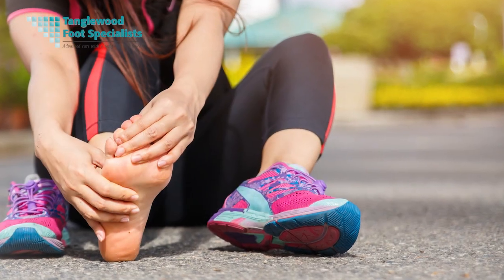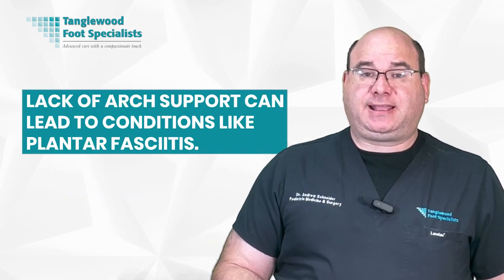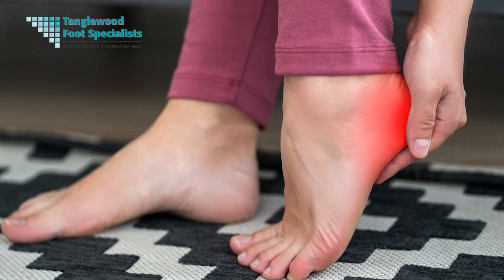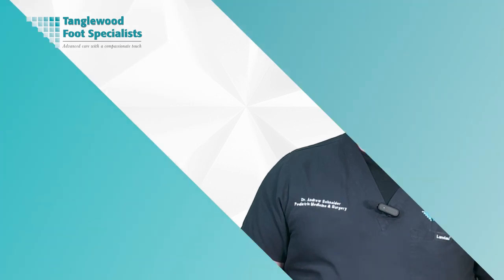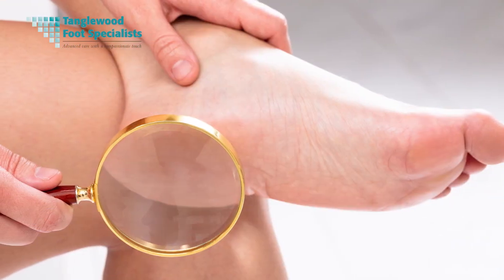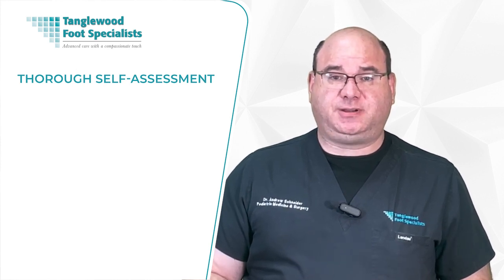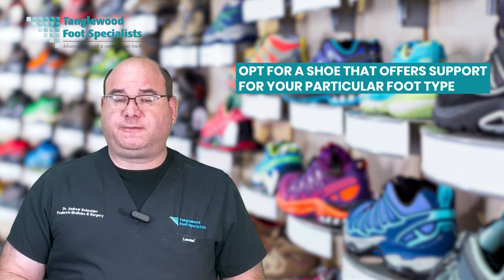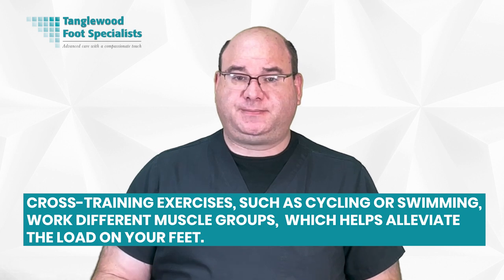Why Is My Foot Hurting After My Run? What Can I Do About It?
Experiencing foot pain after your run? It's not just a nuisance; it could be a signal that something needs adjustment in your running routine or gear. Let's explore some common causes and solutions for post-run foot discomfort.

Foot pain after running can result from various factors, including overuse, muscle strain, or improper footwear. Pushing your foot muscles beyond their limits or not allowing enough recovery time between runs can lead to microscopic tears and inflammation. To prevent this, avoid increasing your running distance or intensity too quickly and ensure your muscles get proper rest and strengthening exercises.

Wearing inappropriate shoes or lacking adequate foot support during your run can also contribute to post-run foot pain. Your feet need cushioning and support to withstand the impact of running, so invest in properly fitted running shoes designed for your foot type and running style. Consider consulting a podiatrist or shoe specialist for guidance, and don't forget to replace your shoes regularly to avoid worn-out soles.

Underlying conditions like Plantar Fasciitis, Stress Fractures, or Achilles Tendonitis could be lurking beneath routine foot pain after running. Plantar Fasciitis, characterized by sharp pain in the bottom of your foot near the heel, can be managed with stretching exercises, supportive shoes, or ice. Achilles Tendonitis, causing pain along the back of your legs or above your heel, may require rest, ice, and gentle stretching exercises. Stress fractures, tiny cracks in bones, often go unnoticed until the pain becomes intense and may require rest, ice, and immobilization.

Before visiting your podiatrist for foot pain after running, conduct a self-assessment to pinpoint the precise area of discomfort and identify any patterns in the pain. Recognizing these patterns can help your podiatrist diagnose the issue and devise a suitable treatment plan. Also, choose running shoes that offer support for your foot type and incorporate cross-training and regular rest days into your routine to reduce the risk of foot pain.

Remember, it's not just about enduring the pain; it's about understanding its cause and taking proactive steps towards recovery. Invest time and thought into selecting the right running shoes, and listen to your body's signals to prevent post-run foot discomfort.

00:00 Introduction
01:15 Common causes of pain after running
03:19 Plantar Fasciitis
04:05 Achilles Tendinitis
04:50 Stress Fractures
05:47 How to Performing a self-assessment to pinpoint pain
07:33 The importance of wearing the right running shoe
09:09 How to connect with Houston podiatrist Dr. Andrew Schneider